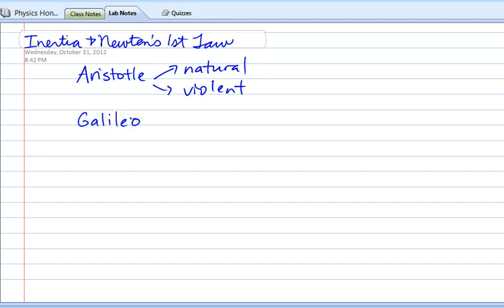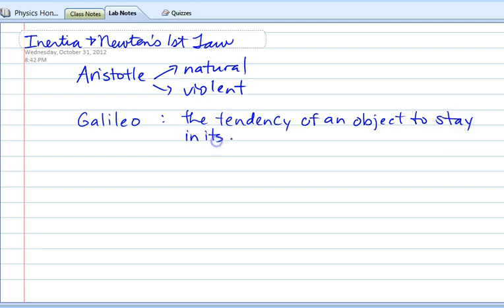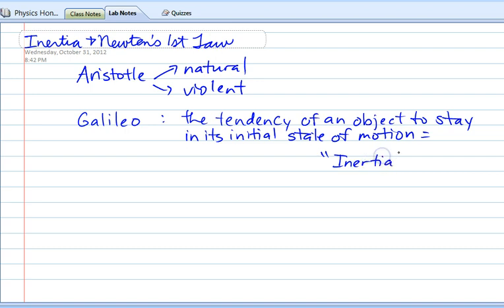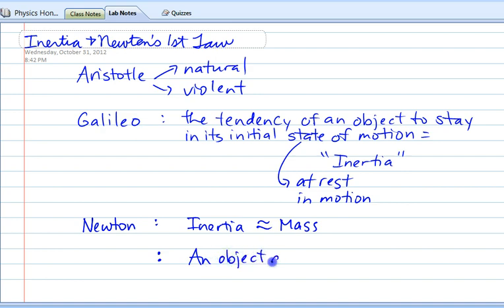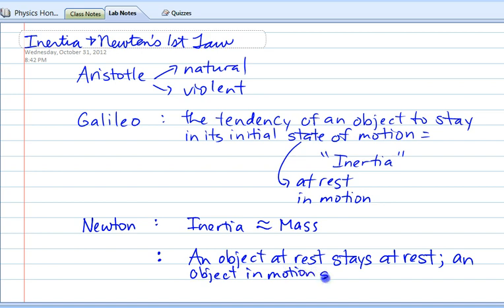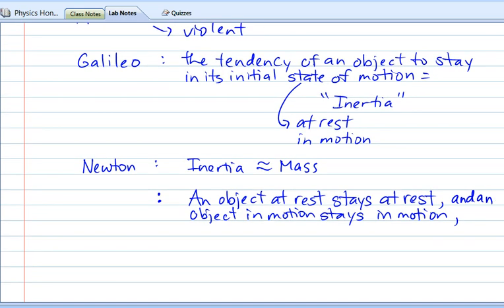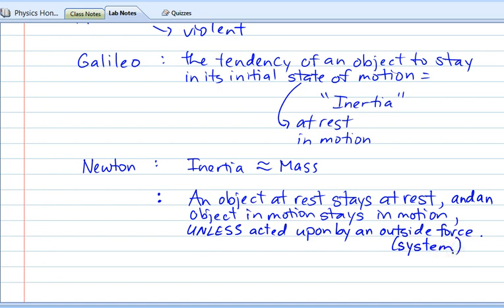Forces Inertia and Newtons First Law Defn DJD (vid 26)